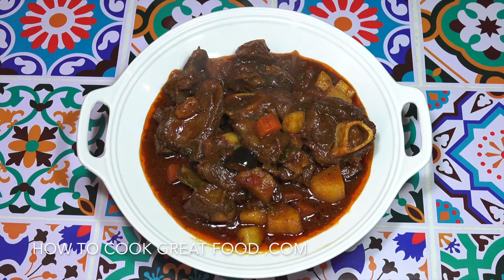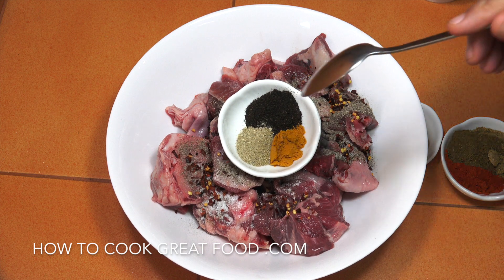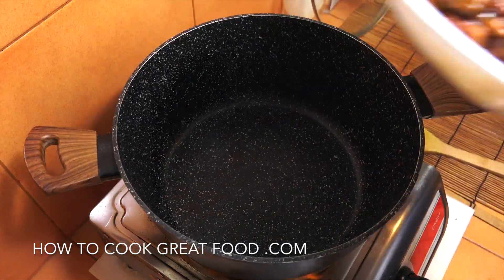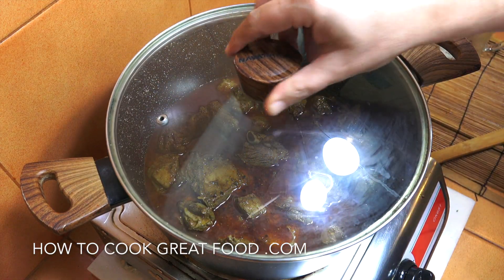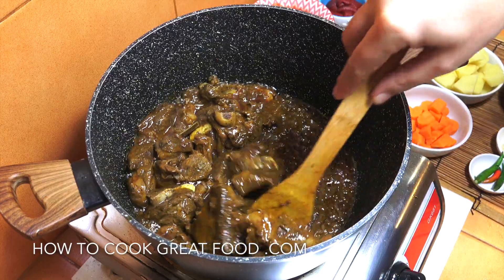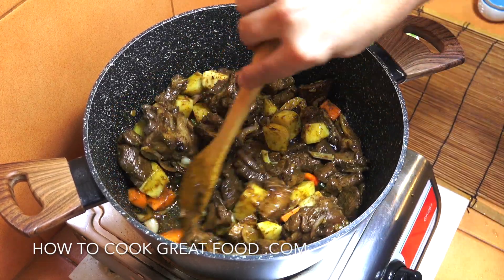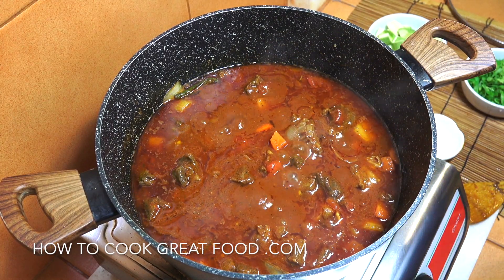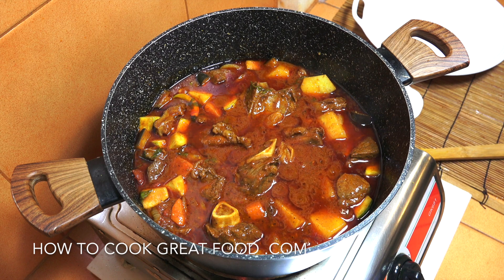🔴 Slow Cooked Lamb Stew - Arab Lamb Stew - Middle Eastern Lamb - How to make Lamb Stew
To make this deep slow cooked lamb you will need the following.
1KG LAMB
SALT PEPPER

TO SEASON THE MEAT IN TSP
2 BLACK LEMON OR LIME
1 CARDAMON
1 TURMERIC
2 CHILLI
2 CORIANDER
2 CUMIN
1 GINGER
1 NUTMEG
1 CINNAMON
1 FENNEL
1 CHILI FLAKES
1/2 CUP OIL

VEGETABLES IN CUPS
2 ONION
2 EGGPLANT
2 CARROTS
2 ZUCCHINI
2 POTATO
1/2 RASINS
1/2 SULTANAS

1 TBSP GARLIC
FRESH CHILLI TO TASTE
1000ML STOCK
1 CAN TOMATOES
135 GRAMS TOMATO PASTE

CHOPPED PARLEY
FLAKED ALMONDS